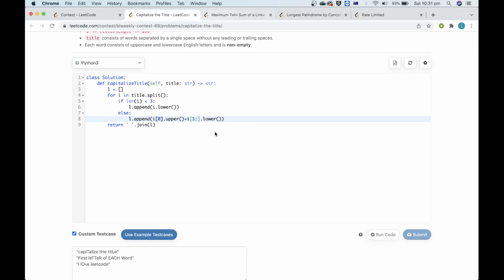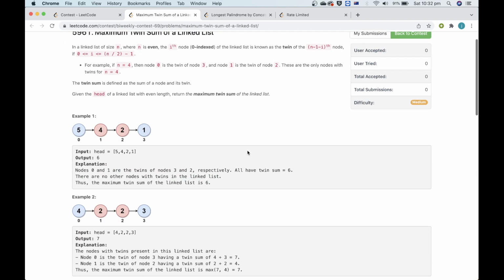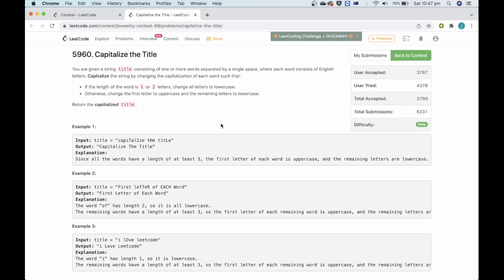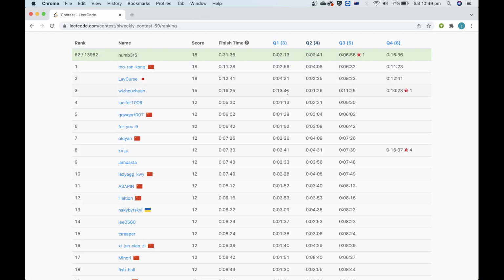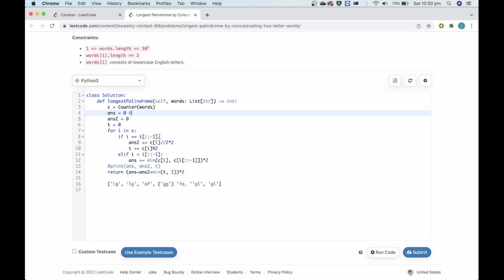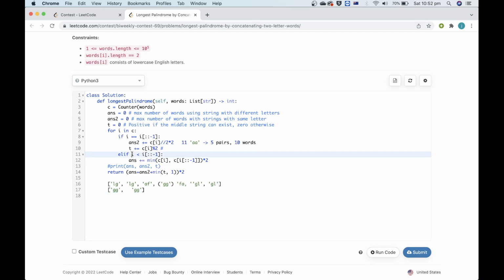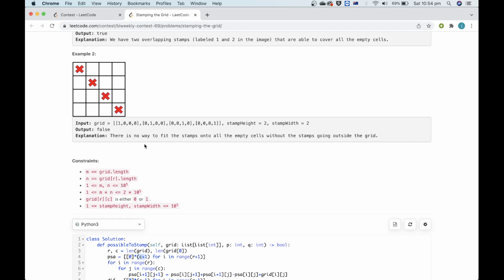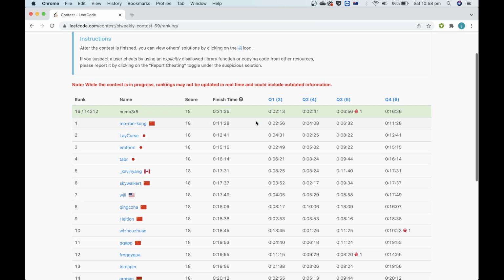[16th] [COMMENTATED WITH EXPLANATIONS] A new channel era - Leetcode Biweekly 69!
I finally got a microphone!
Actual video editing coming up soon once I've got stuff set up properly.

0:00 Introduction
1:02 Solving p1
2:16 Solving p2
3:18 Solving p3
7:37 Solving p4
17:55 Explaining p1
18:52 Explaining p2
19:47 Explaining p3
24:08 Explaining p4